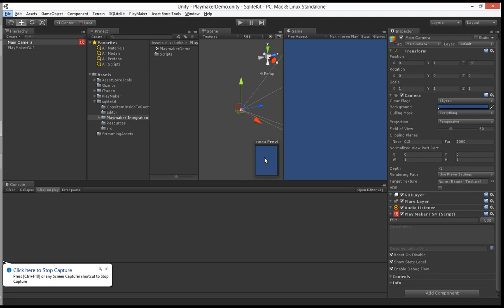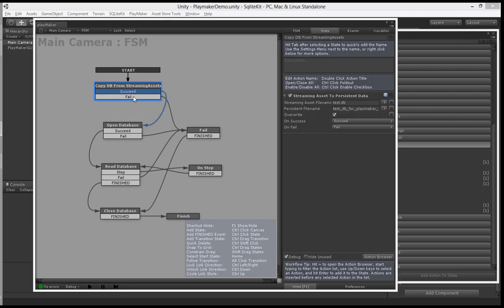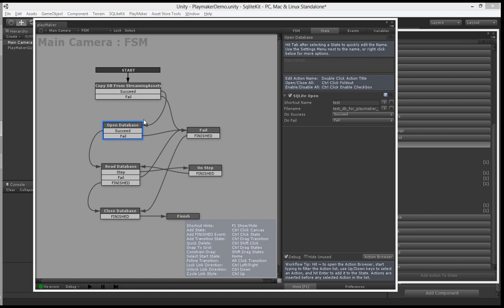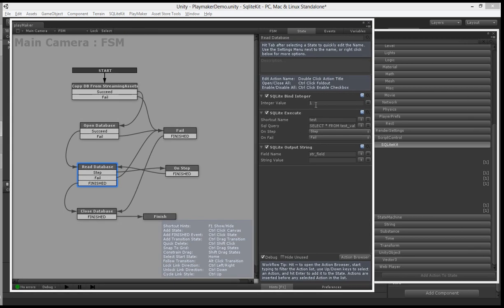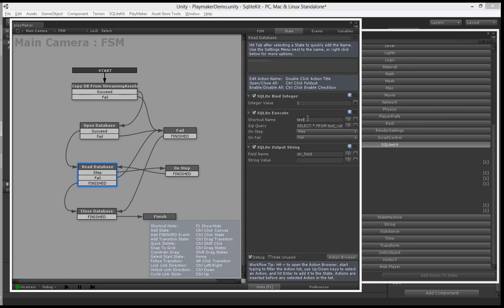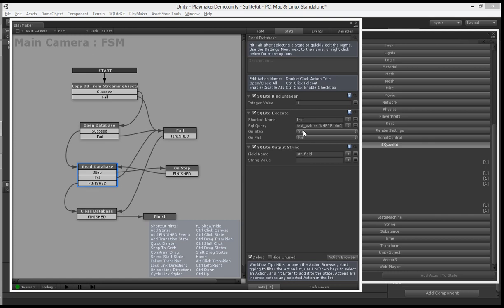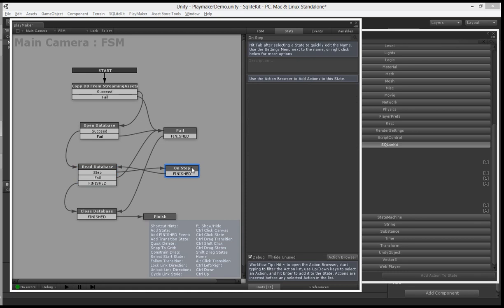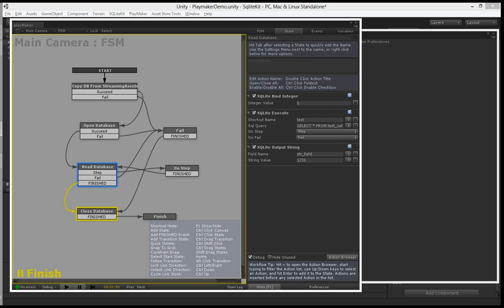SQLiteKit Integration with Playmaker Demo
First screen video, Please comment it will helps me to make new video more better!